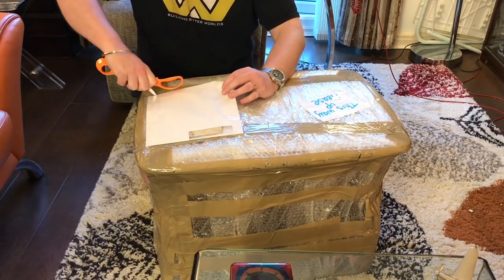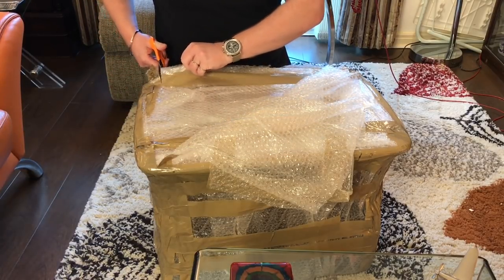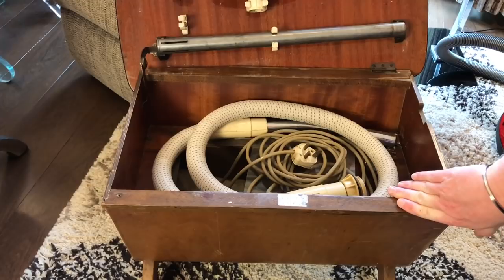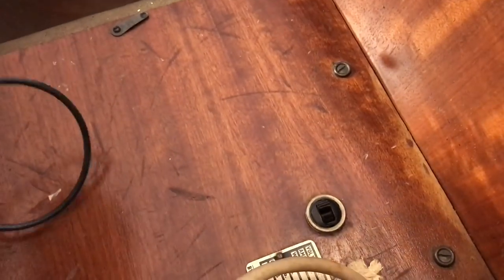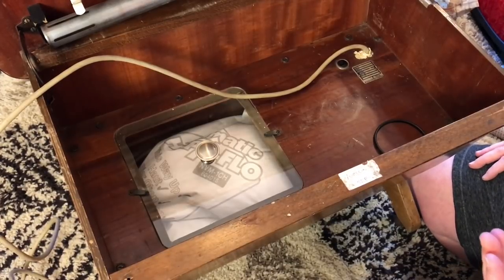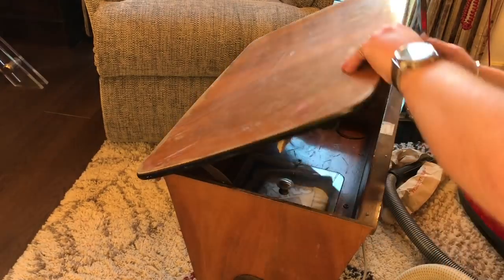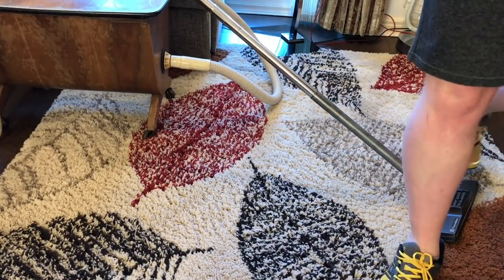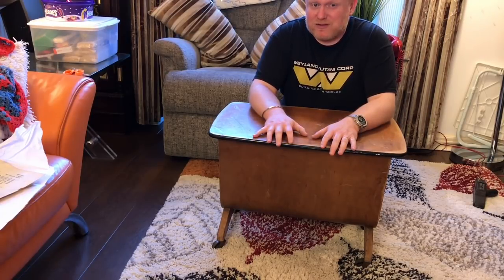The 1961 BYLOC Table Vac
dorianjohn75